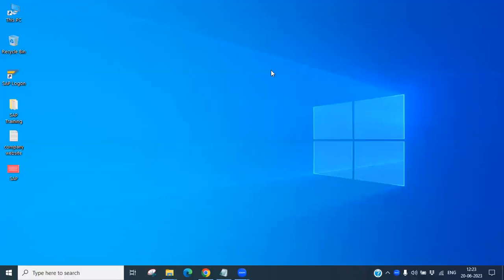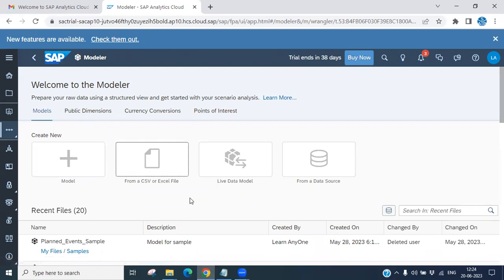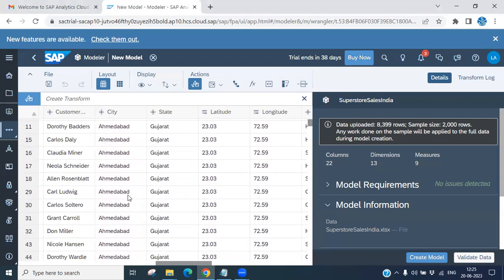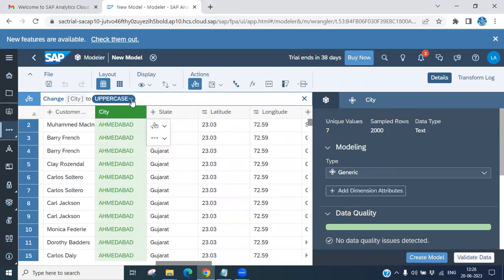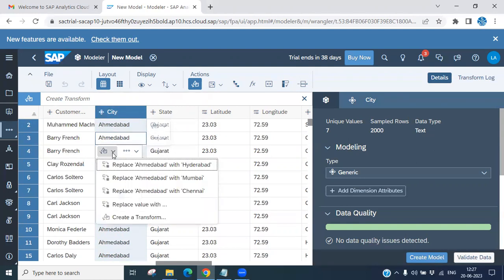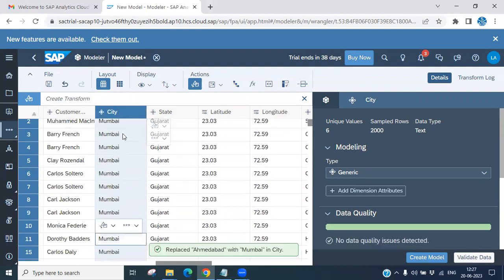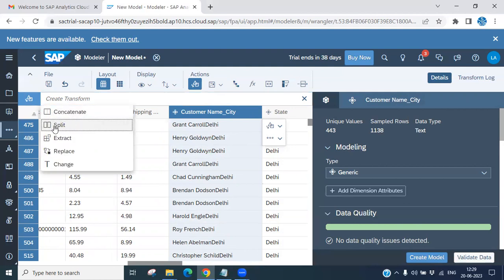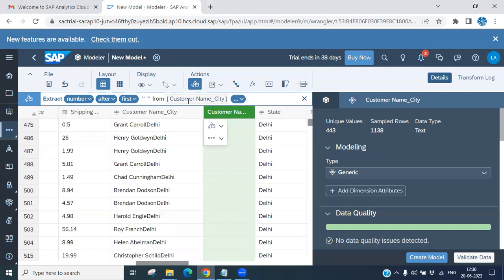SAC Training : Data Wrangling in Data Model of SAC ( SAP Analytics Cloud)